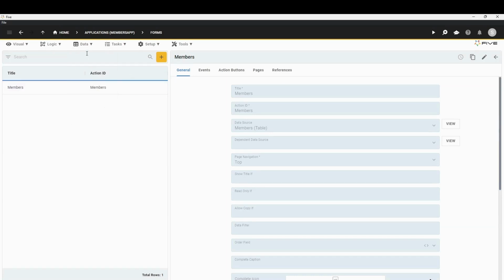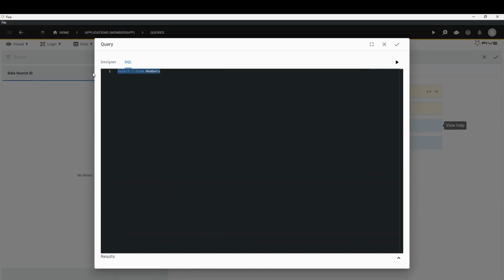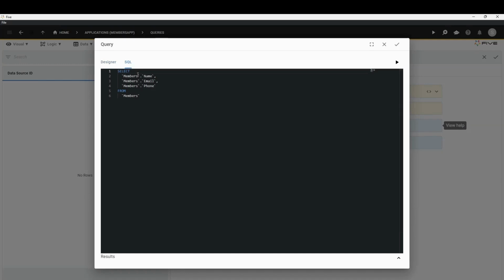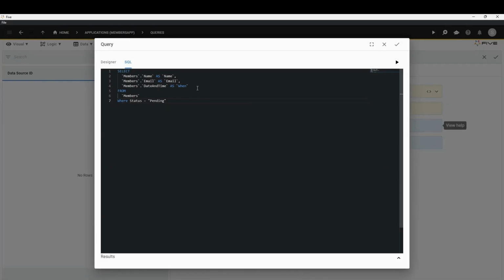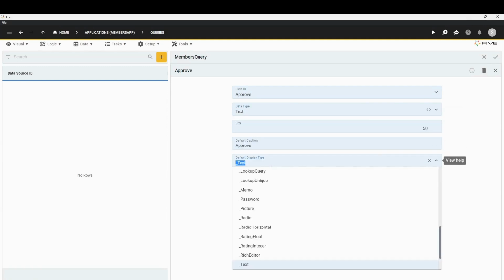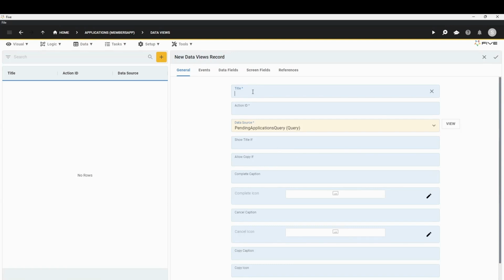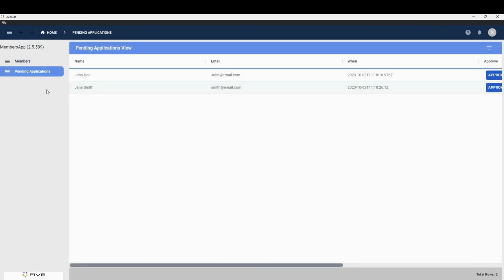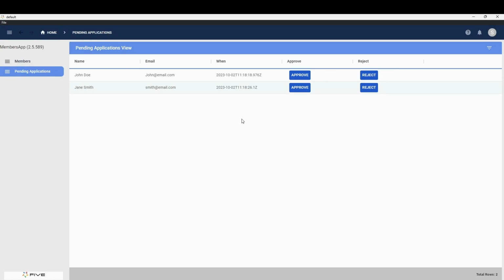Creating A Membership App | Step 4: Queries And Data View | Five.Co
In this video, you will learn how to write your custom SQL inside Five and build data views